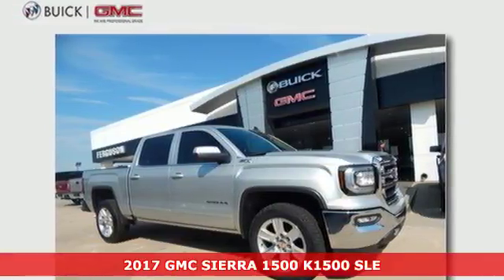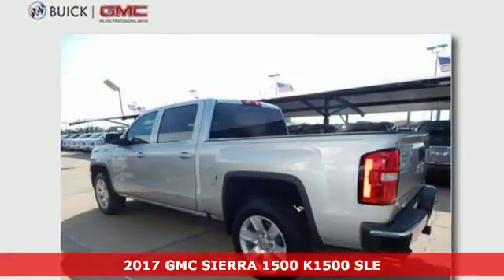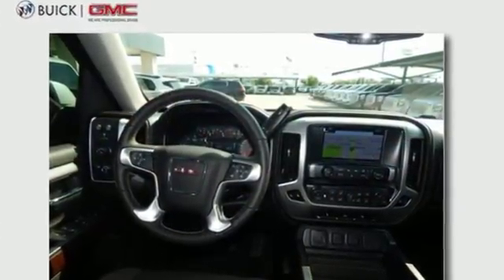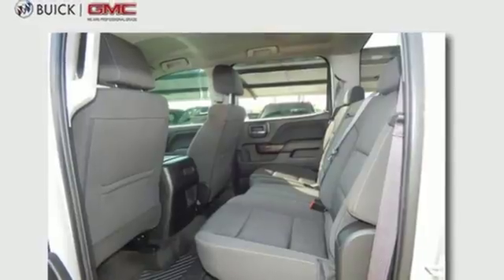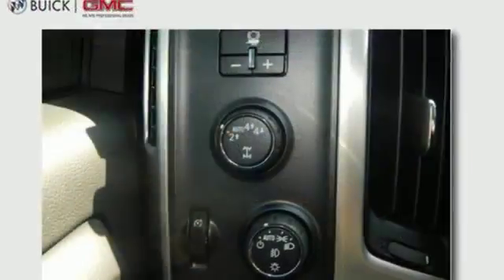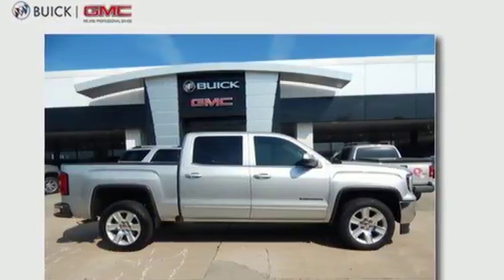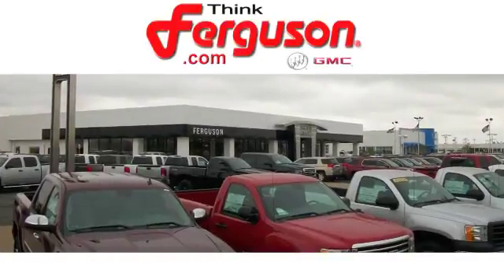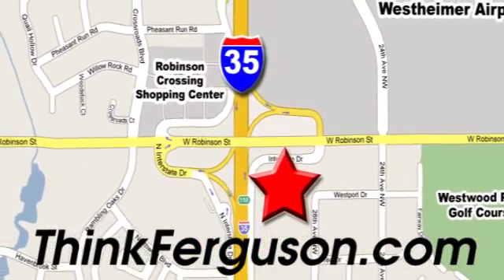New 2017 GMC SIERRA 1500 K1500 SLE Norman OK Oklahoma-City, OK G2992 - SOLD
Year: 2017
Make: GMC
Model: SIERRA 1500 K1500 SLE
Engine: 5.3 Liter 8 Cylinder
Transmission: Automatic
Color: GAN QUICKSILVER METALLIC
Stock #: G2992
VIN: 3GTU2MEC7HG459314

Address:
1015 North Interstate Drive